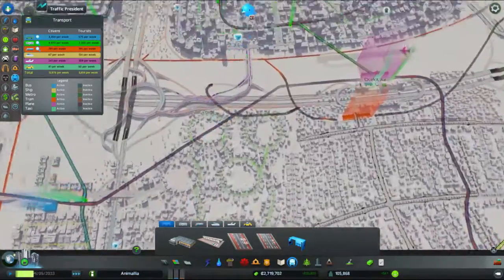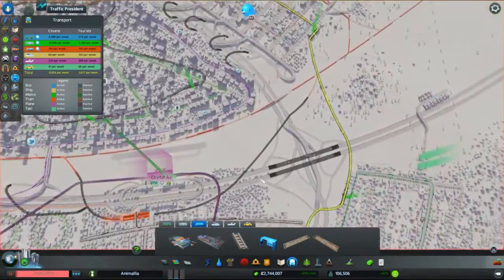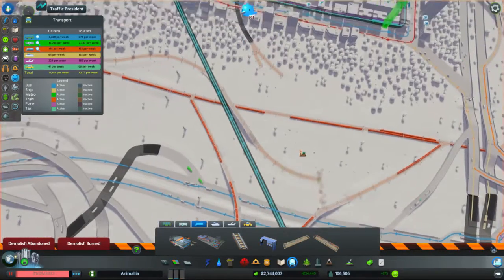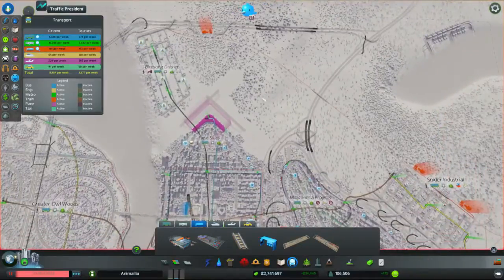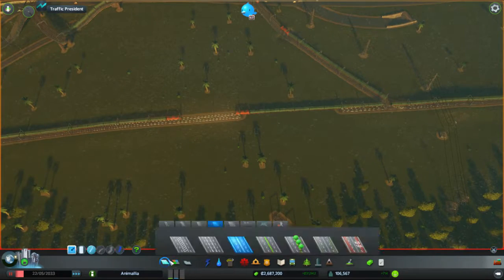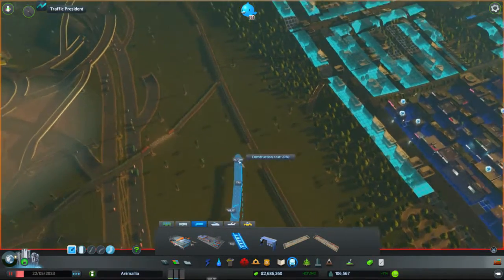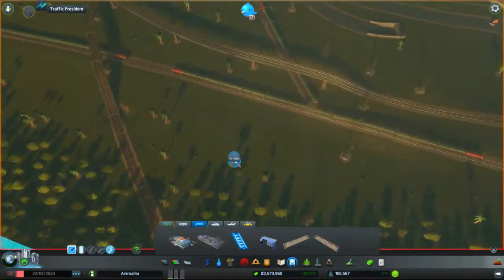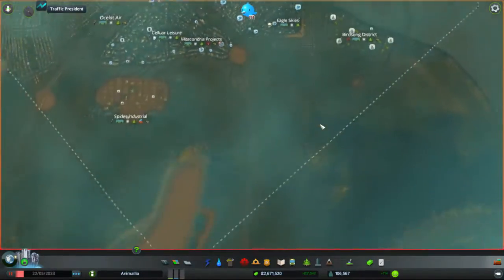Let's Play Cities Skylines S01E59 - Seperation of Rail